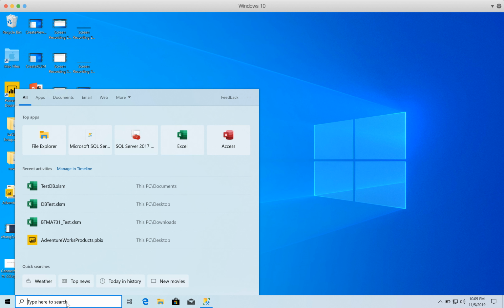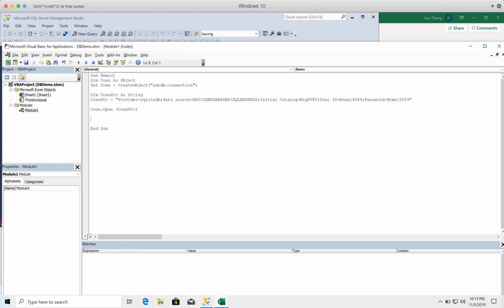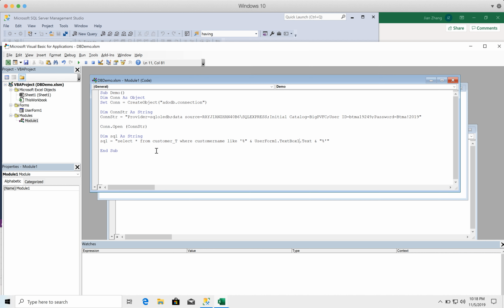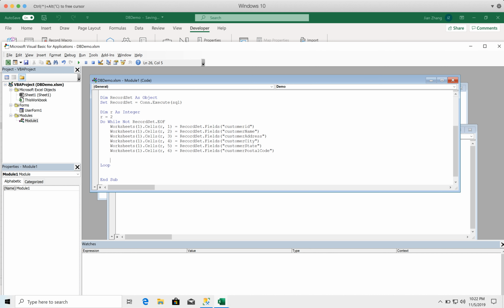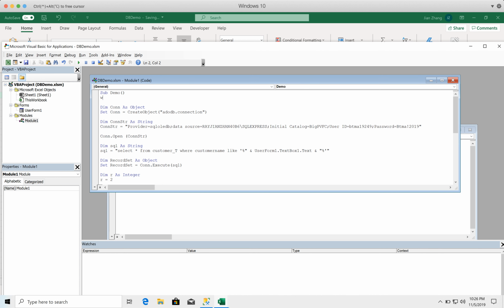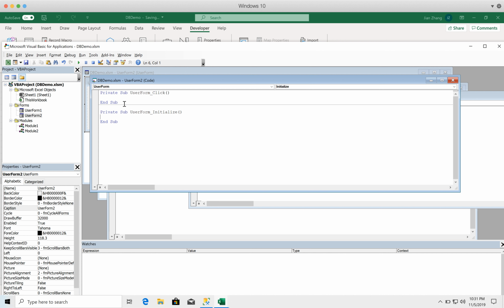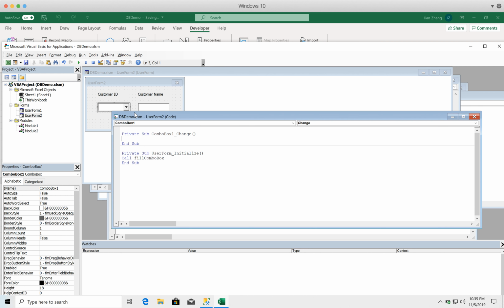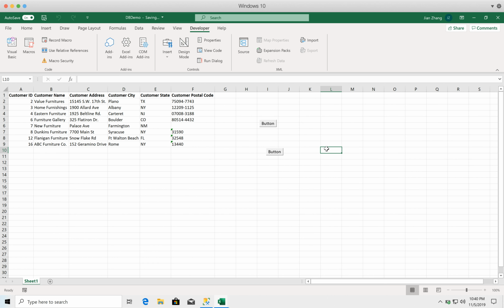VBA Demo for Assignment 2 and final project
BTMA 731 & 331